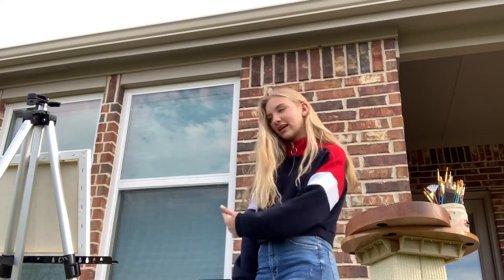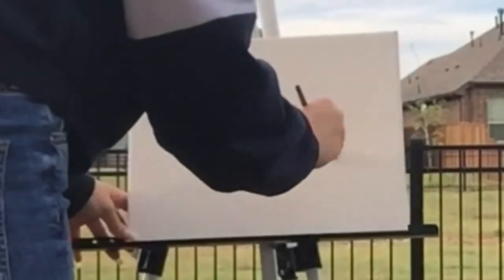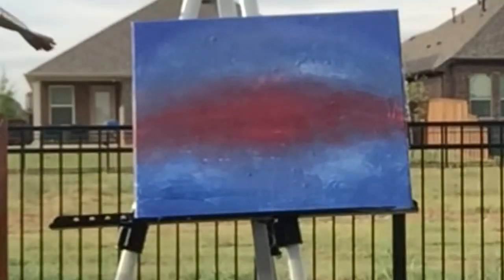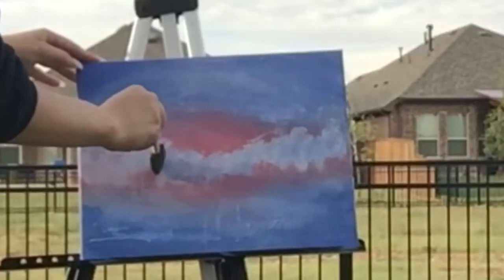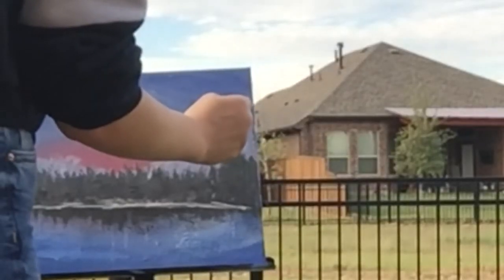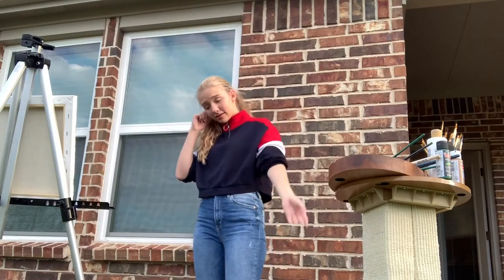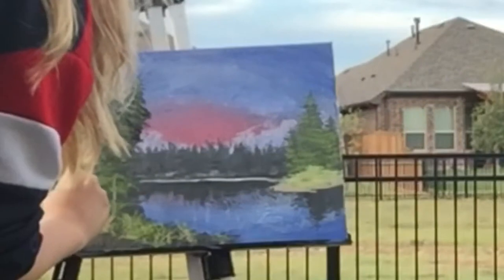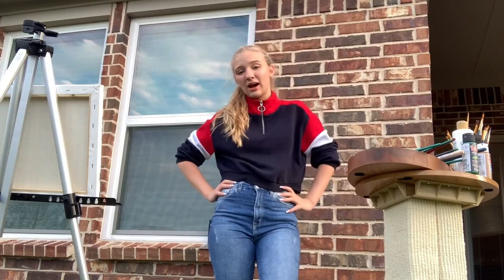Following a Bob Ross tutorial, outside, wearing long sleeves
..content